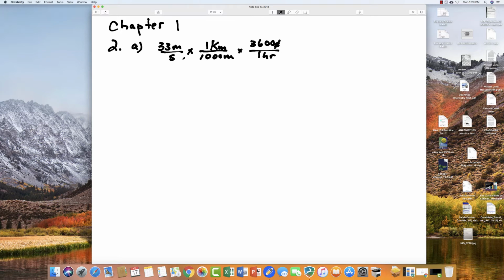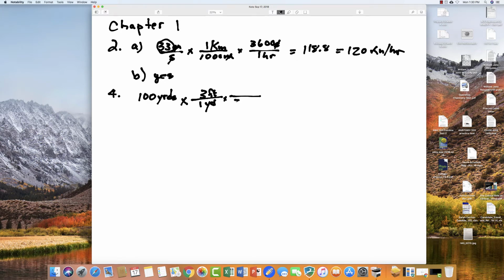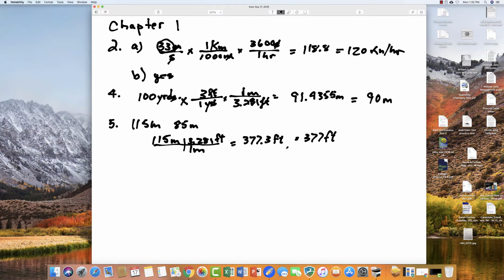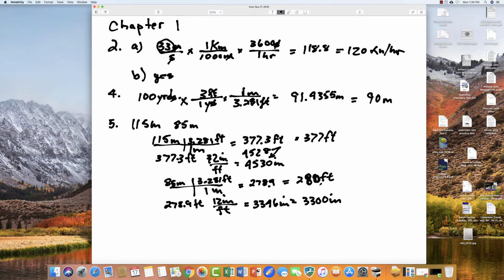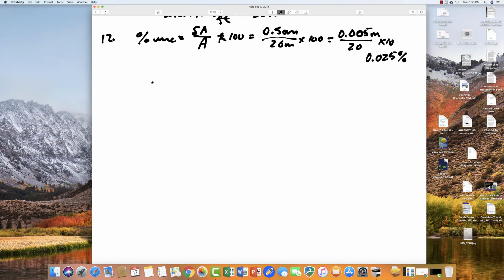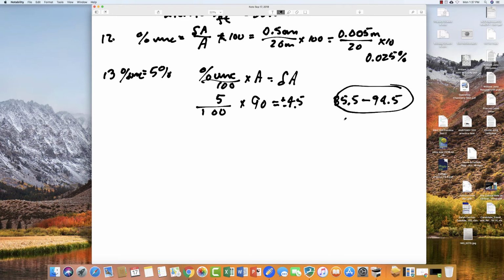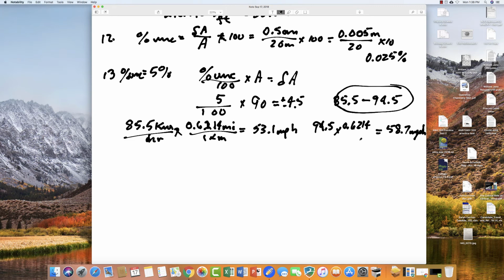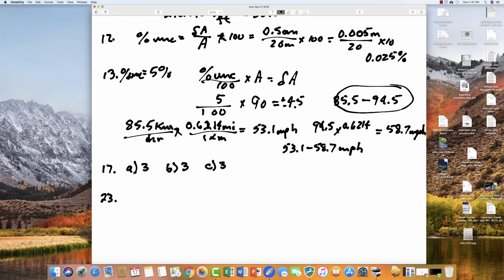Physics HW Week 1 A 1